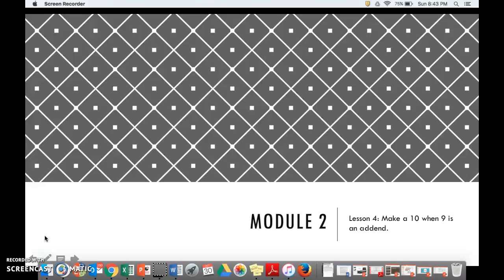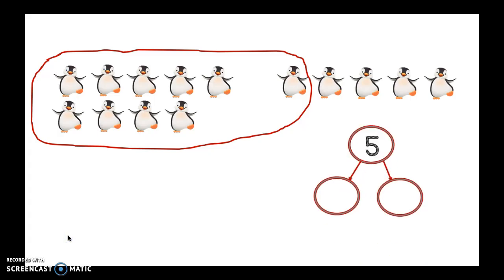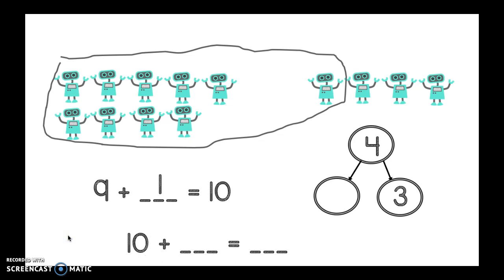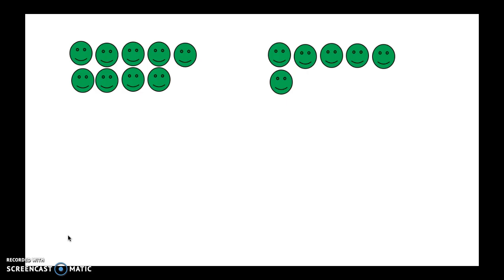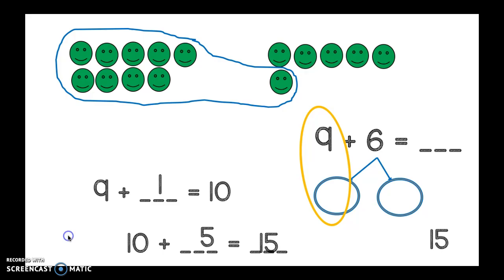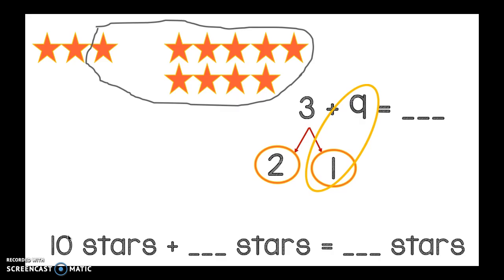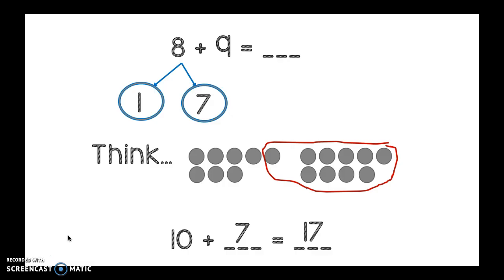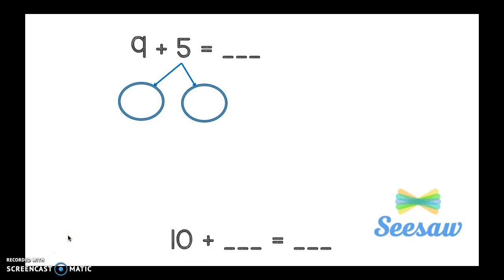Grade 1 Module 2 Lesson 4